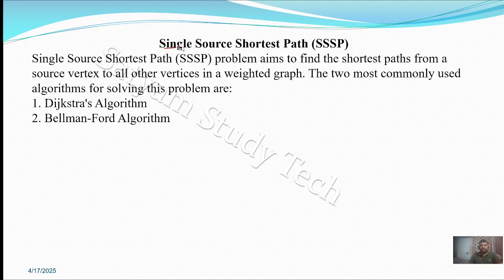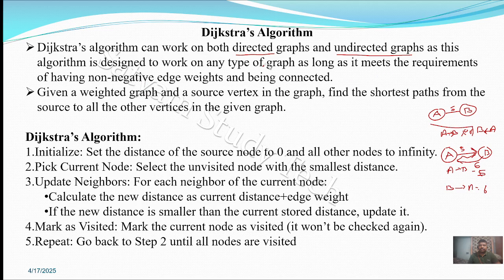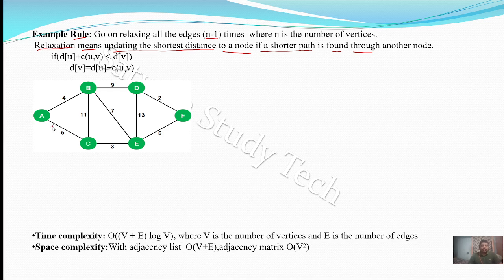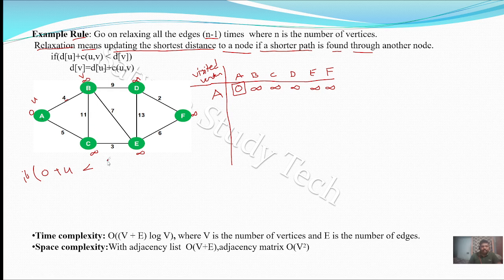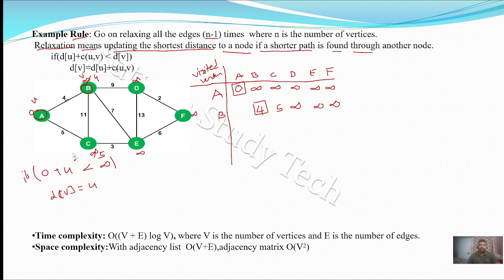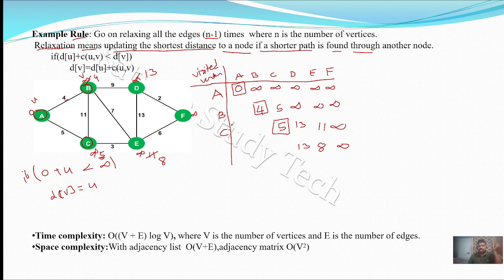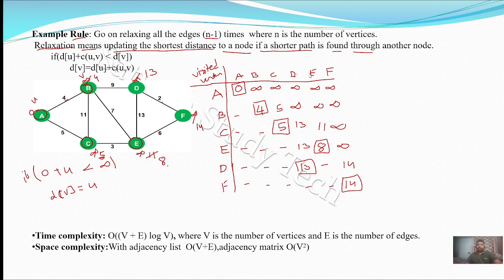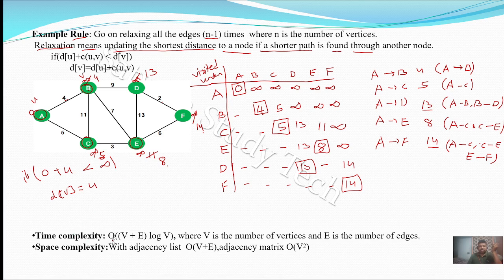Dijkstra’s Algorithm || Example: Undirected Graph || Greedy Method || DSA || DAA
Dijkstra’s algorithm can work on both directed graphs and undirected graphs as this algorithm is designed to work on any type of graph as long as it meets the requirements of having non-negative edge weights and being connected.